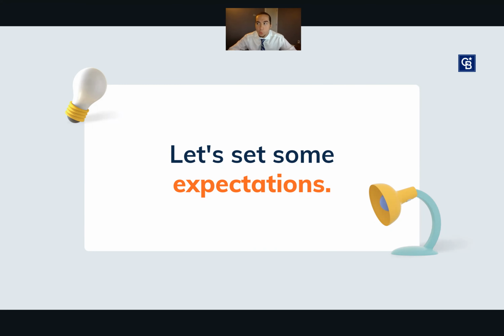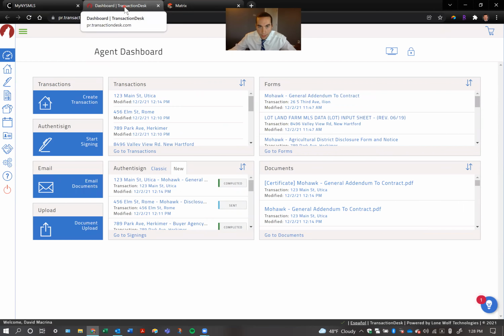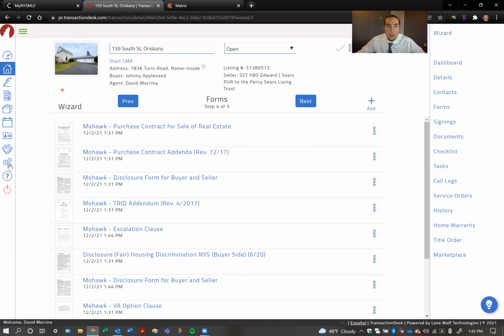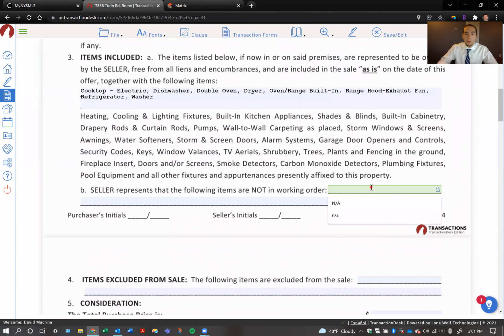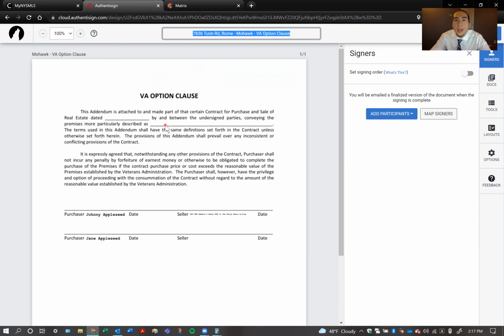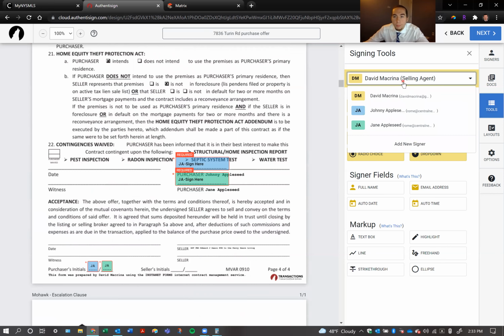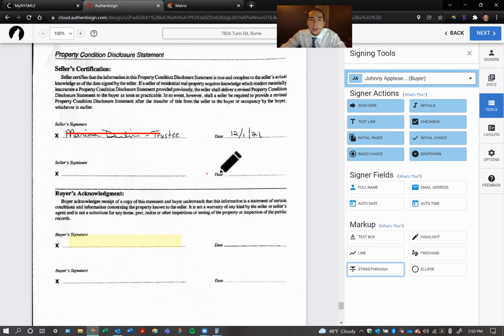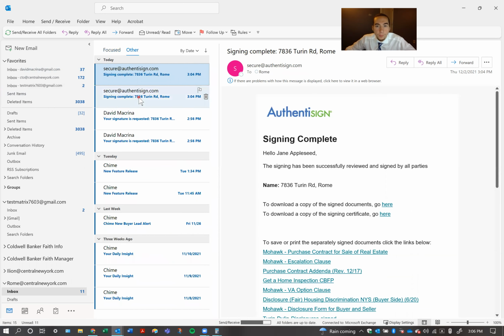REALtech - Purchase Contracts in Authentisign 2.0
0:00 Intro
2:02 What are learning?
16:04 Instanet 101 and Creating Transactions
38:09 Transaction Basics
45:13 Editing your Forms
1:02:00 Create and Set Up a Signing
1:20:07 Authentisign Tools
1:46:47 What the Client Sees